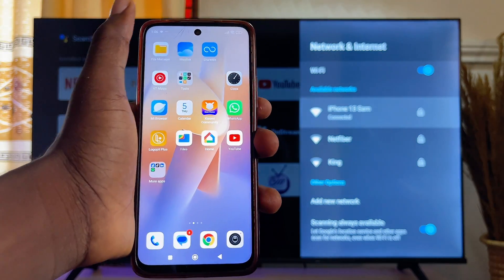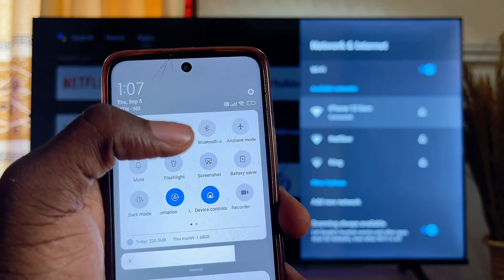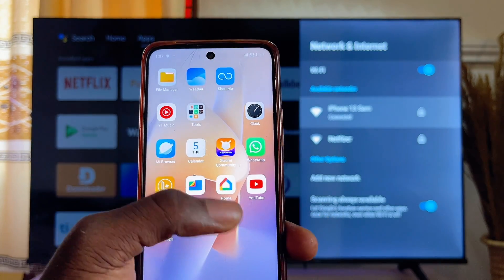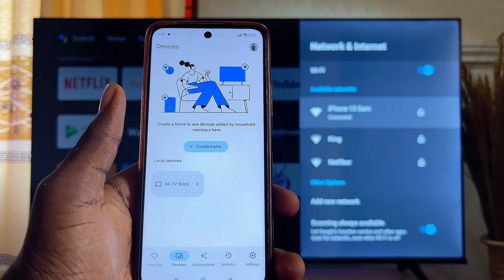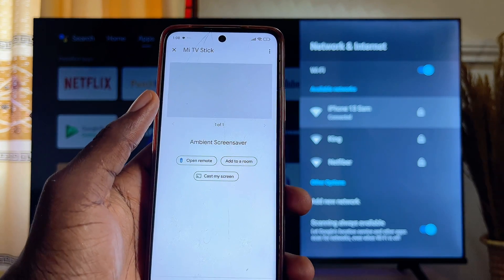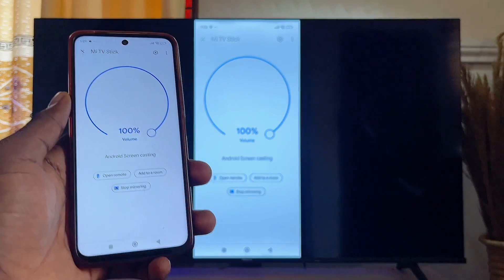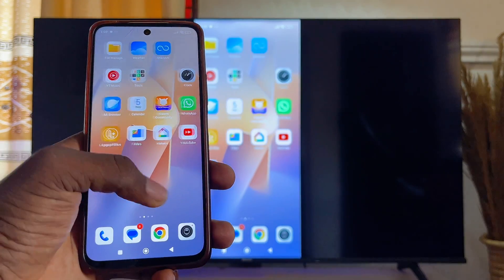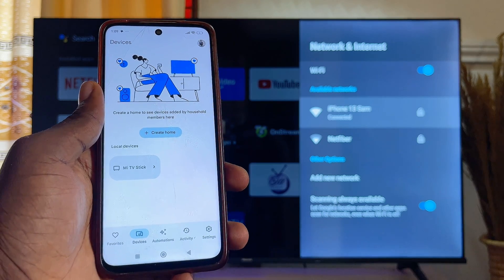How to Screen Mirror Phone to Xiaomi Mi TV Stick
Learn How to Screen Mirror Your Phone to Xiaomi Mi TV Stick. In this video, I explained how to screen mirror or screen cast any mobile phone to a Xiaomi Mi TV Stick easily. Firstly, I demonstrated the process of connecting both the phone and Xiaomi Mi TV Stick to the same Wi-Fi network. Once that is done, I showed how to use the Google Home App on your phone to search for available devices for casting. As soon as the phone finds the Xiaomi Mi TV Stick device, you can simply click on the cast button and the screen from the mobile phone with be successfully mirrored on the TV.

This Xiaomi Mi TV Stick Screen Mirroring tutorial works with all Xiaomi Mi TV devices. So whether you have a Xiaomi Mi TV Stick or Xiaomi Mi TV Box, this will perfect well, allowing you to enjoy videos, apps, and more on a larger screen.